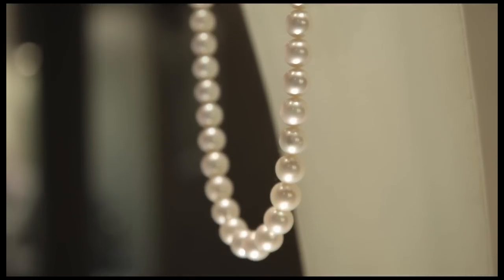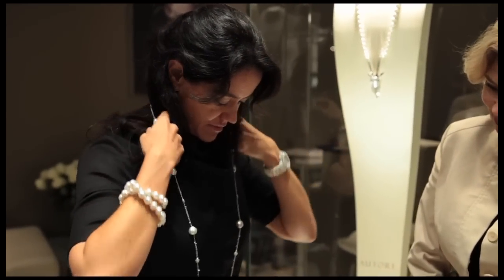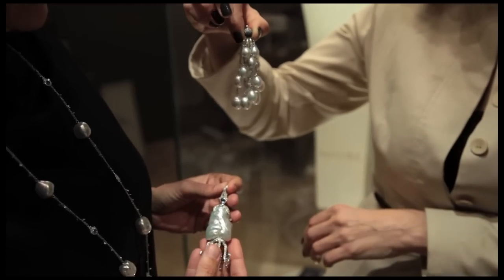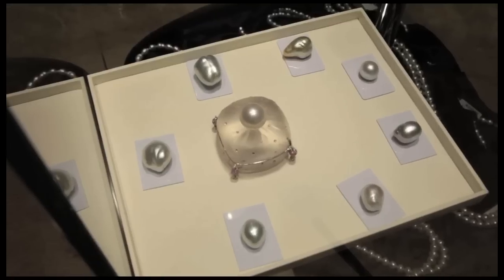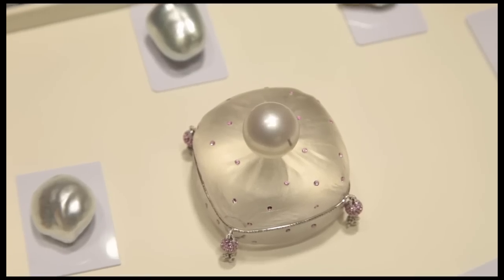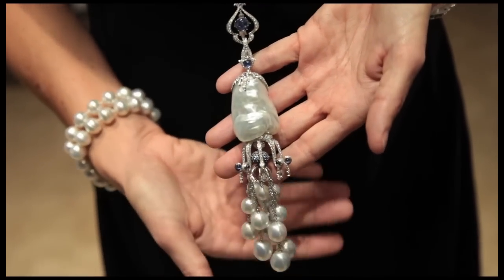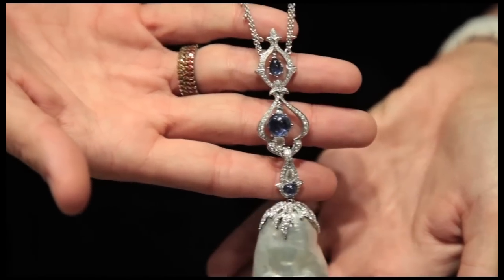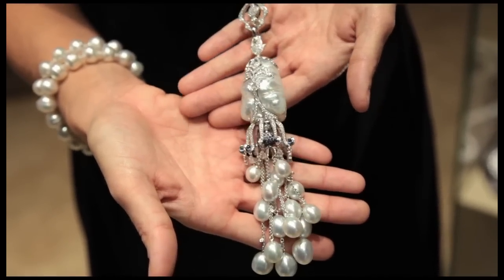Baselworld 2011: Australian pearl company Autore's one-of-a-kind pearls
During Baselworld 2011 I had the opportunity to meet with Penny Arrow to to talk pearls and learn what exactly sets a baroque pearl apart from the others. Discover the Autore Shaharazade necklace that can be worn in a myriad of ways.

Find out all that is happening in the world of watches and jewellery